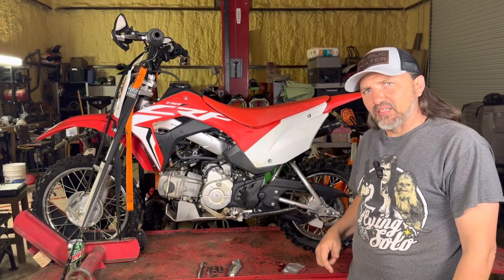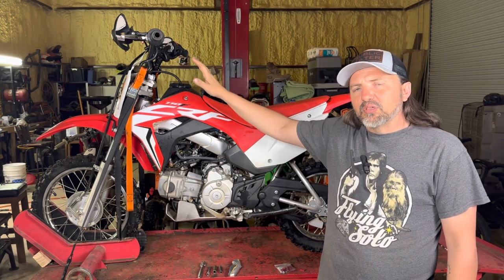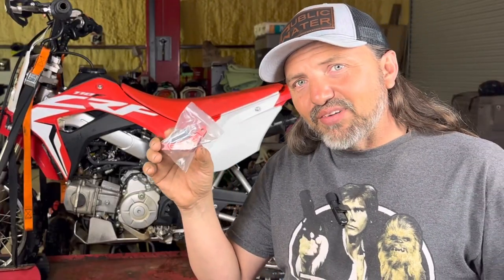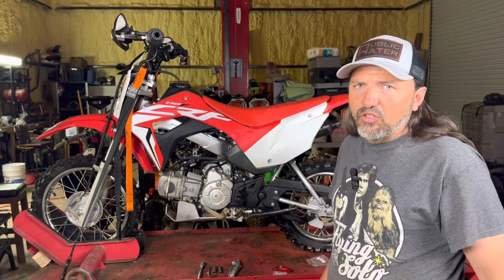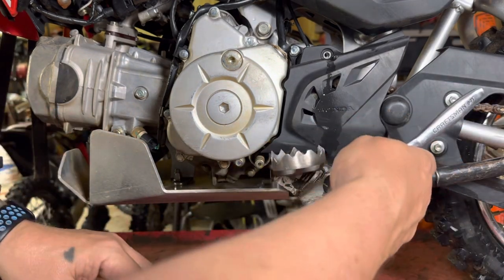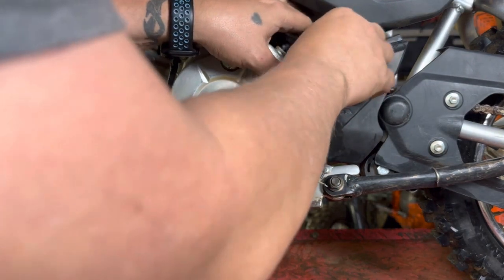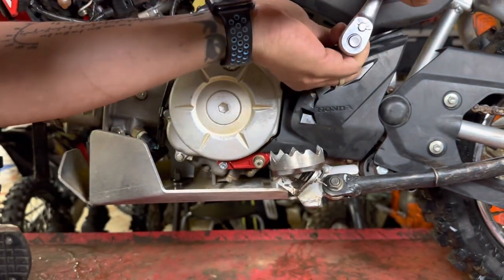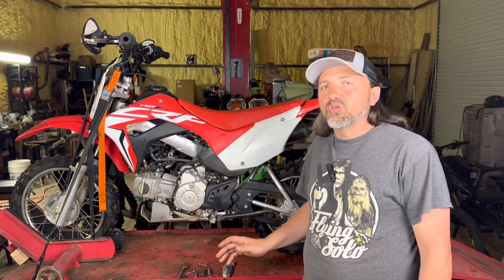Don’t ride your Honda CRF110f without this!!!!!!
Here is a link the part I used. Great product from a great company.